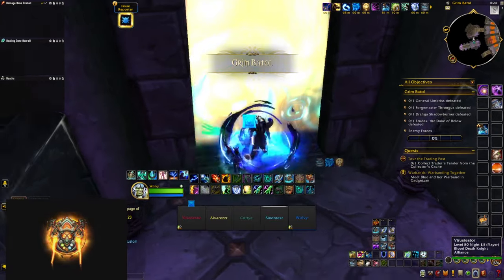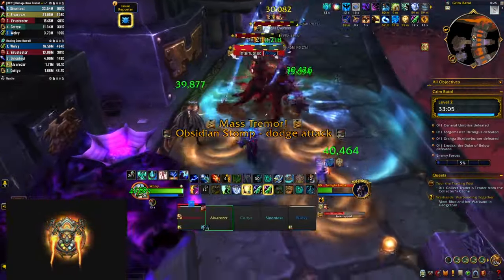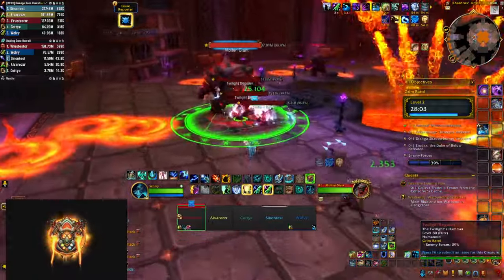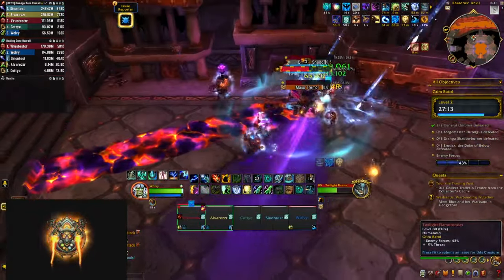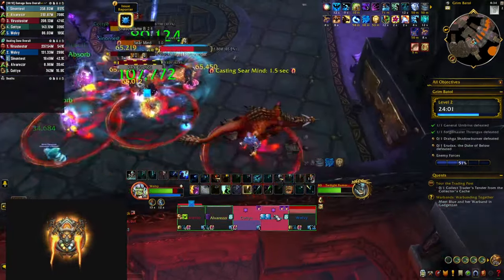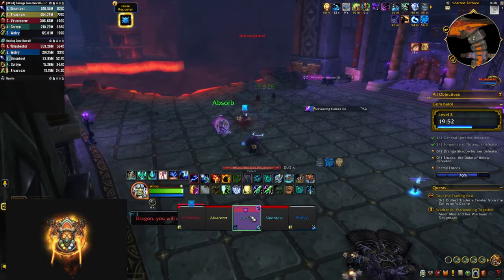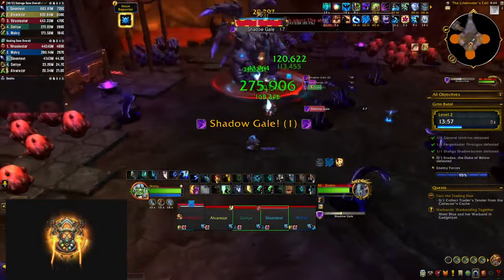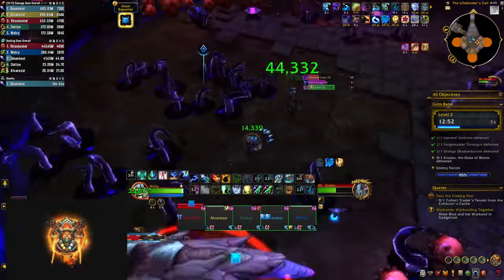Grim Batol Mythic+ Guide: Mechanics & Boss Fights for The War Within Season 1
Welcome to the ultimate guide for Grim Batol in The War Within Season 1! In this video, we’ll dive deep into everything you need to know to conquer this dungeon on Mythic+ difficulty. Whether you’re pushing for high keys or just aiming for a clean run, we’ve got you covered with detailed strategies, boss mechanics, and essential tips for each encounter.

What You’ll Learn:
🔸 Dungeon Overview: Get a breakdown of the different trash mobs in the different areas of the dungeon.
🔸 Boss Mechanics: Step-by-step tactics for each boss encounter, including how to handle key abilities and avoid deadly wipes. We are covering all the bosses - General Umbriss, Forgemaster Throngus, Drahga Shadowburner and Erudax.
🔸 Trash Mob Tips: Learn the dangerous mobs to watch out for and the best ways to manage tricky pulls - every important dispel or interrupt is included.
🔸 Class-Specific Advice: Specialized tips to help tanks, healers, and DPS shine in this dungeon.

From doing the drake bombing run to correctly navigating the Erudax fight, this guide ensures you’re ready to face the challenges and emerge victorious.

Chapters:
00:00 First Area Trash
01:31 First Boss: General Umbriss
02:01 Second Area Trash
02:44 Second Boss: Forgemaster Throngus
03:46 Third Area Trash
04:33 Third Boss: Drahga Shadowburner
05:36 Last Area Trash
05:53 Last Boss: Erudax

Good luck in your Mythic+ adventures! 🍃